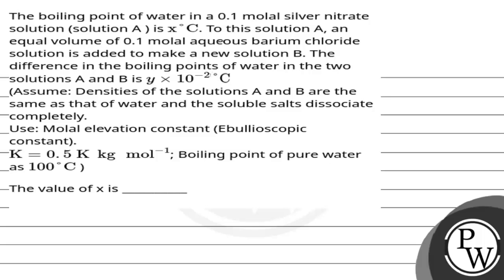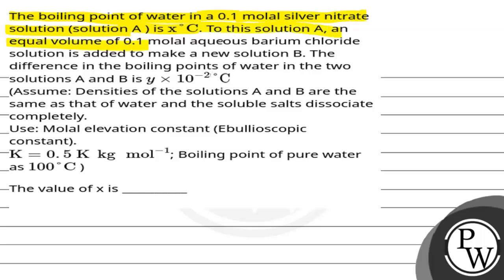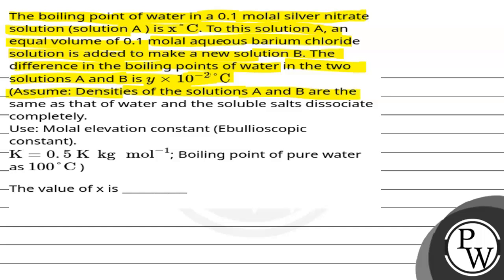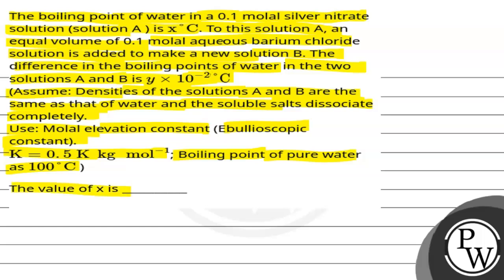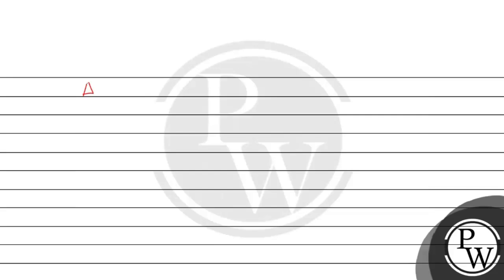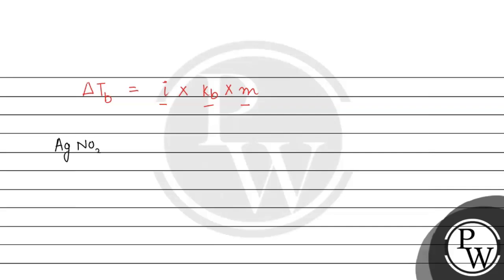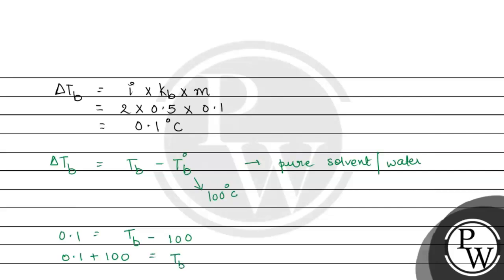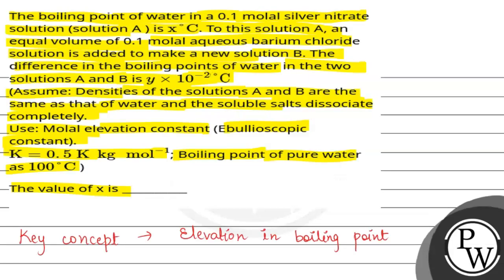The value of x is __________....